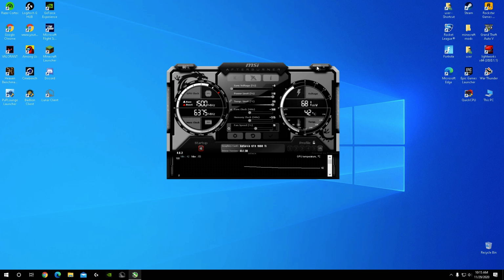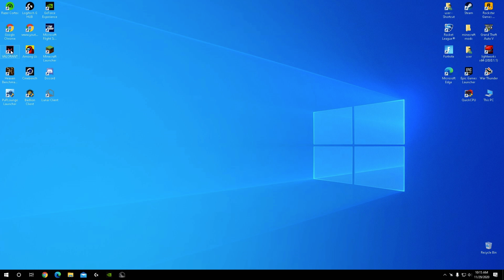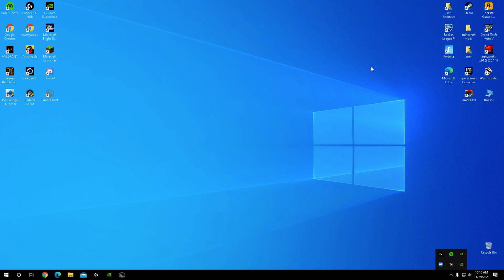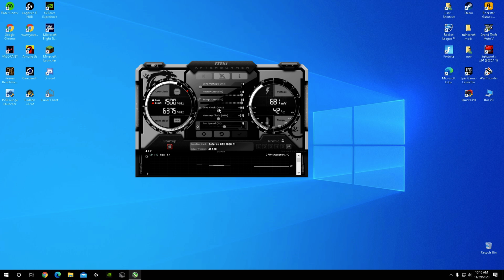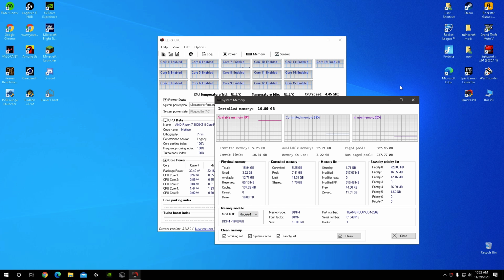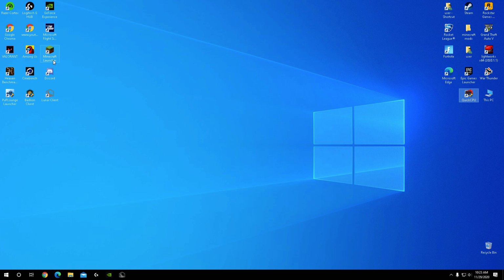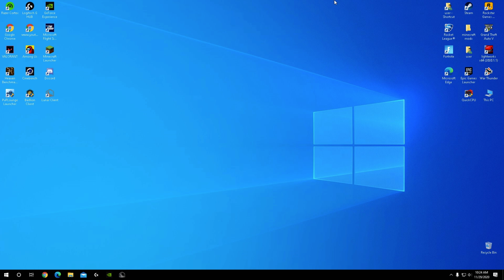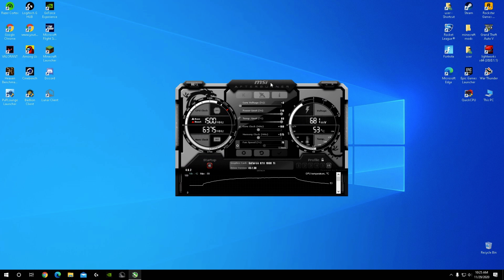why you should overclock your gpu or cpu om any computer